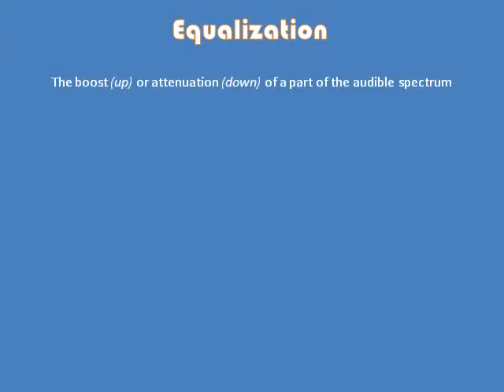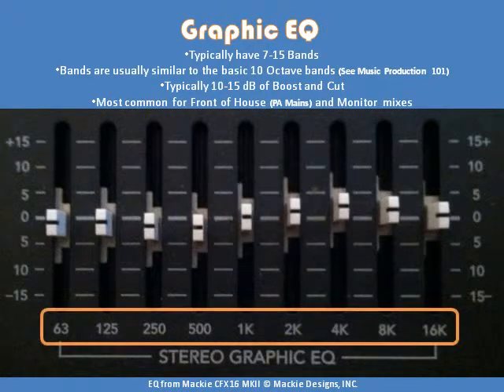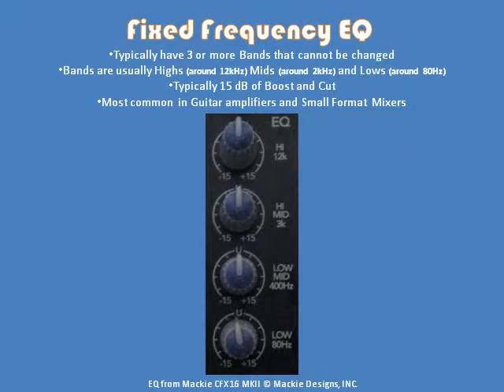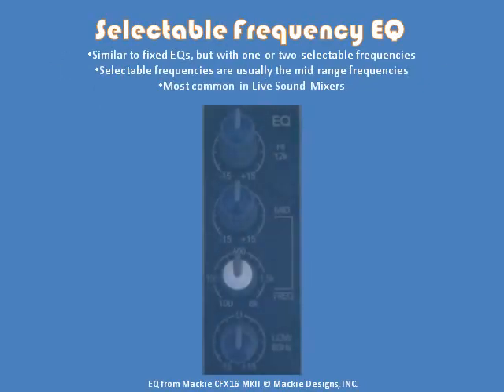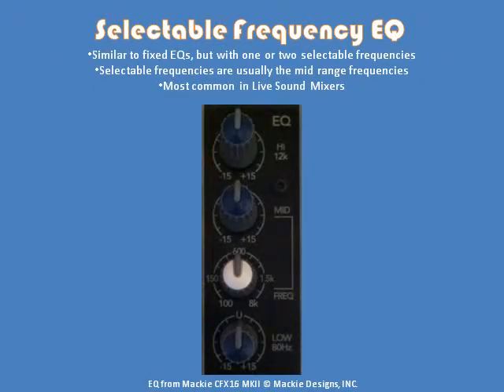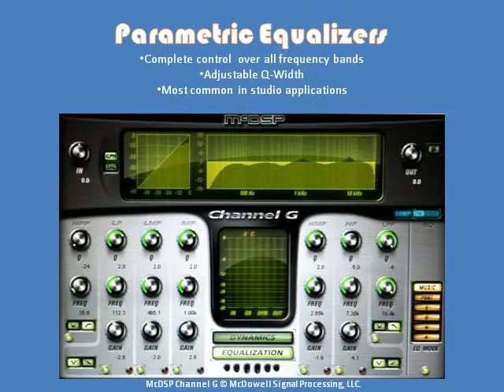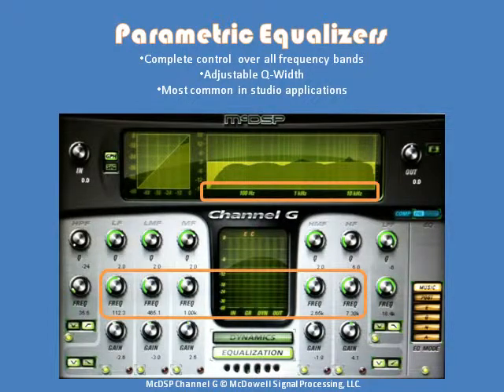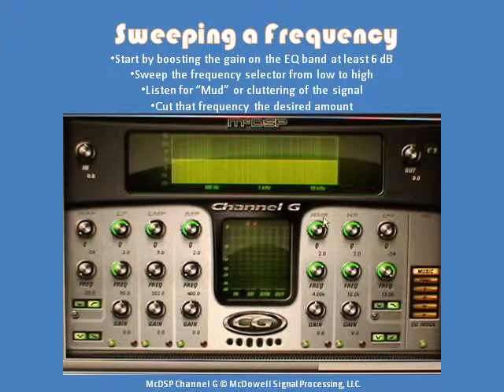The Basics of Equalization ( EQ )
The basics on different equalizers and how to use a sweep equalizer. This will provide general knowledge on EQs used in live and studio situations.